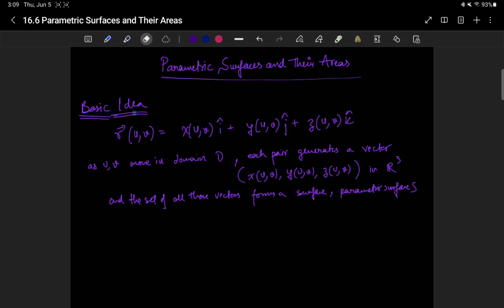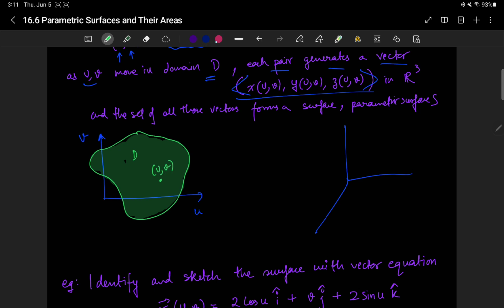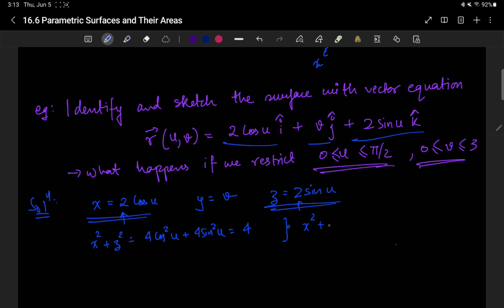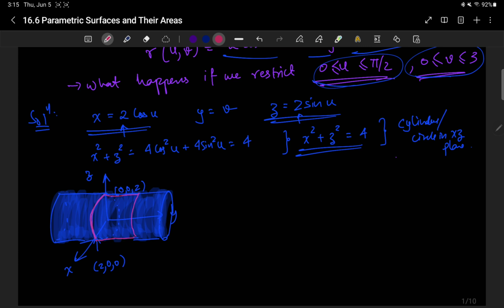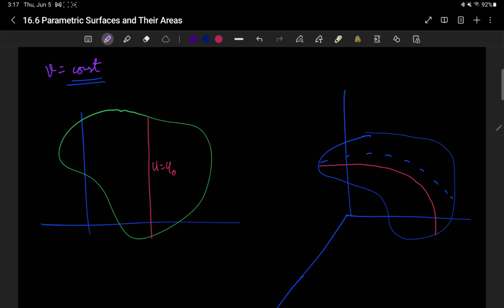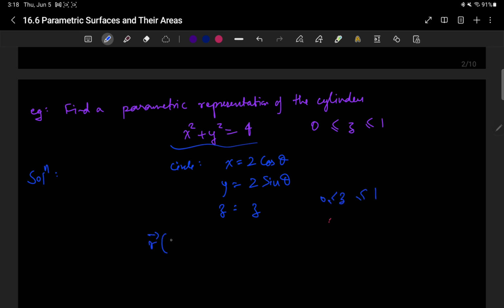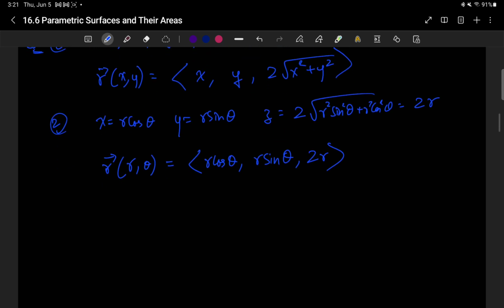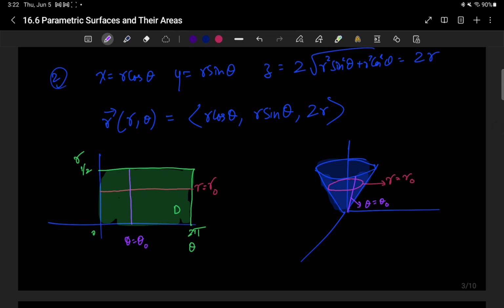16.6.1 Parametric Surfaces and their Areas - 1